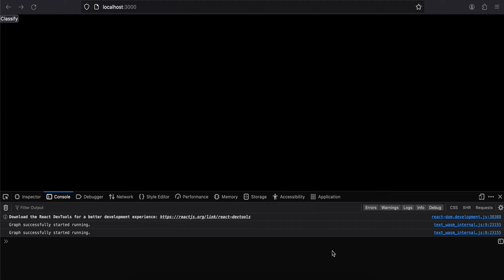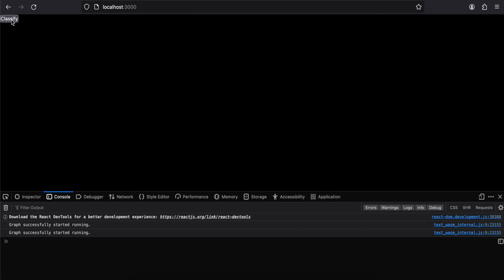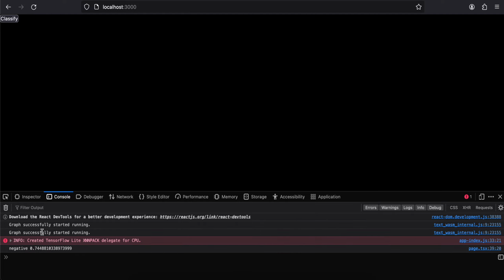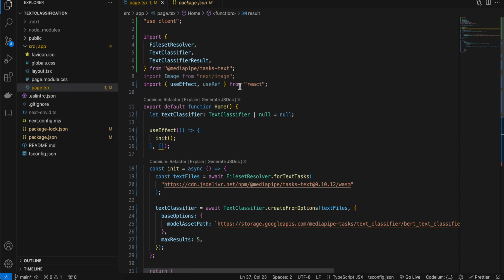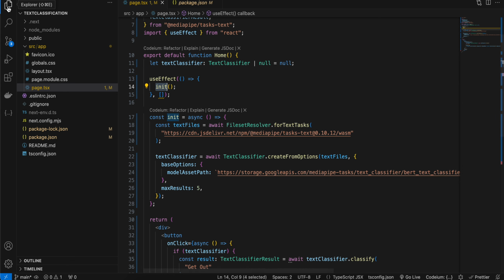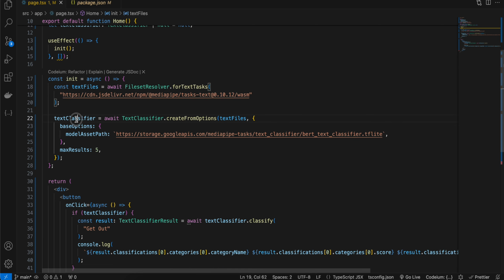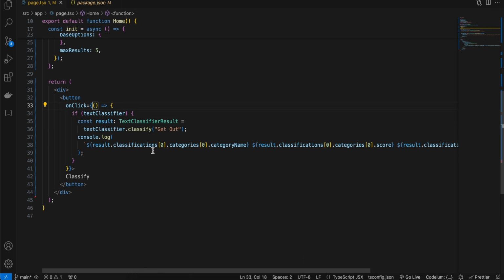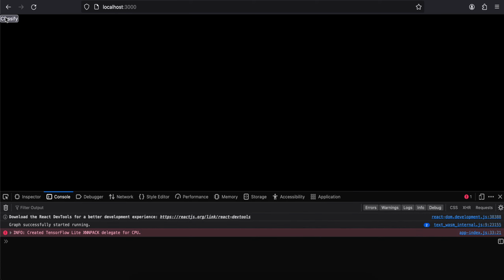How to do Text Classificiation Sentiment Analysis using MediaPipe in NextJS